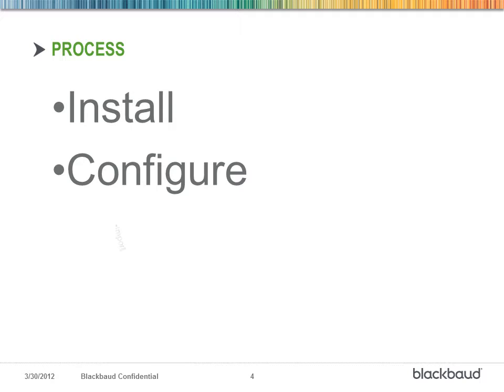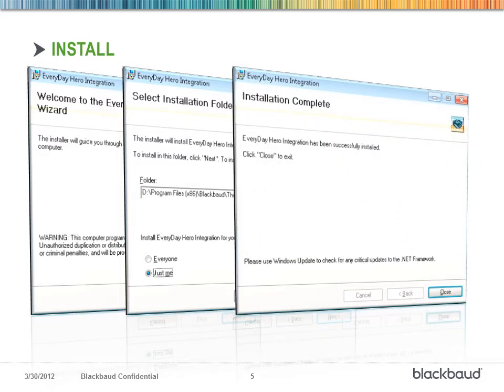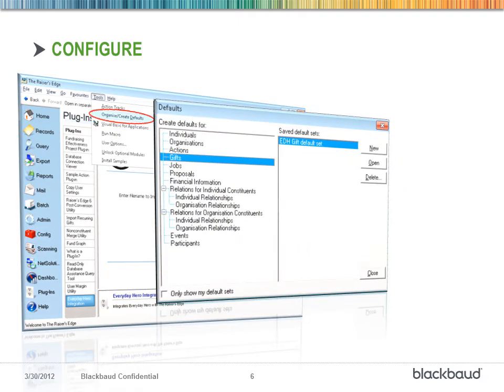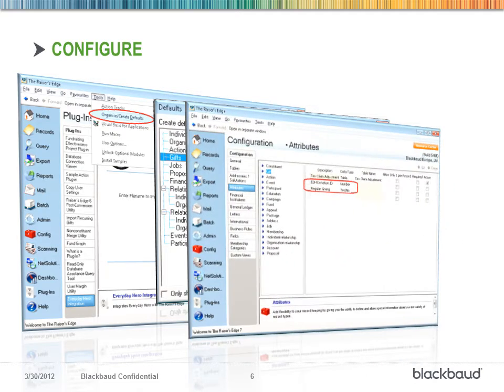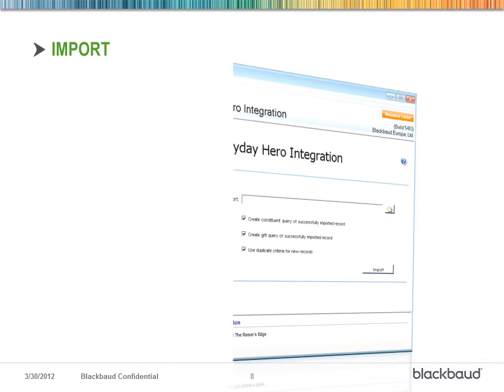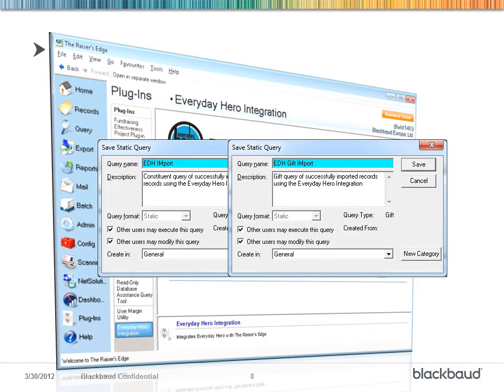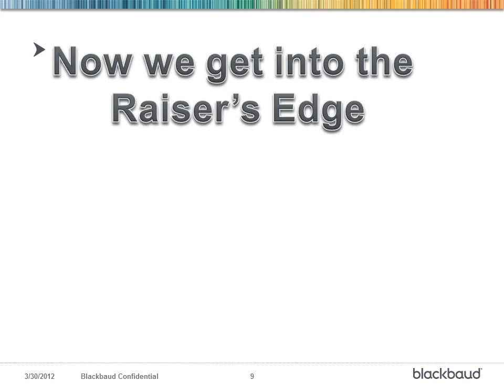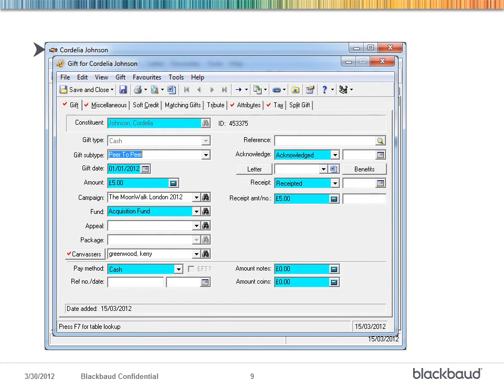The Raiser's Edge and EverydayHero integration Part 2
The Raiser's Edge and Everyday hero integration part 2